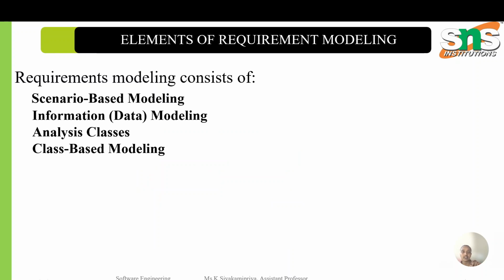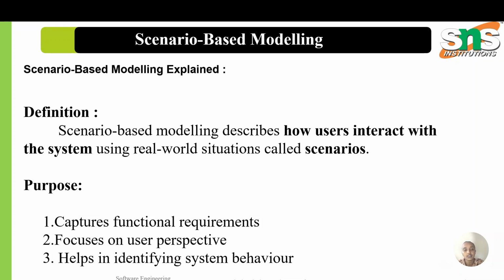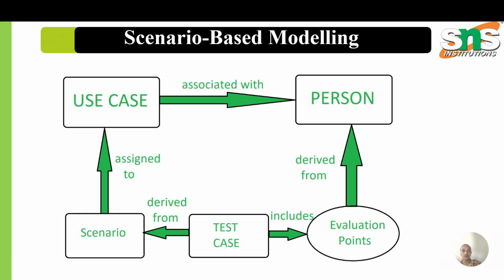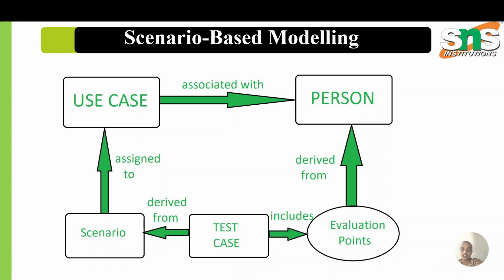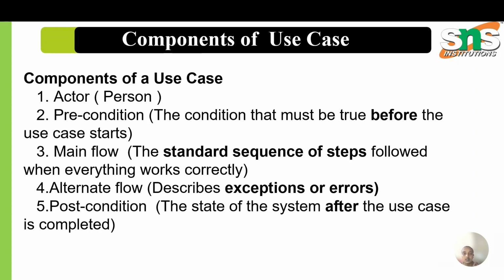Requirement Modelling | Software Engineering |SNS Institutions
Requirement Modeling is an important activity in software engineering that focuses on representing user requirements in a structured and understandable manner. It helps in analyzing, organizing, and validating requirements before system design and implementation begin. The main objective of requirement modeling is to clearly define what the system should do by converting raw user needs into formal models. These models act as a communication tool between stakeholders, analysts, designers, and developers, ensuring a common understanding of system functionality. Requirement modeling typically includes scenario-based modeling, information modeling, and class-based modeling. Scenario-based modeling uses use cases and user stories to describe how users interact with the system under different conditions, making system behavior easy to understand.